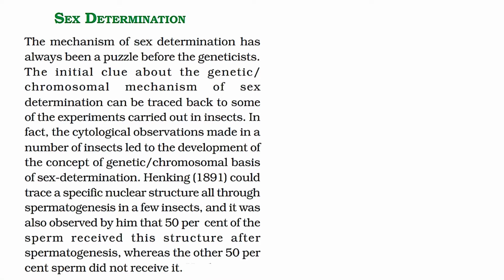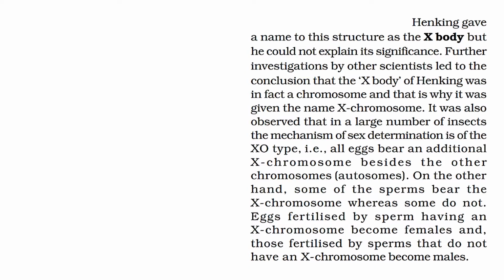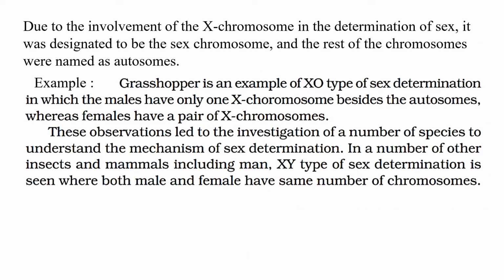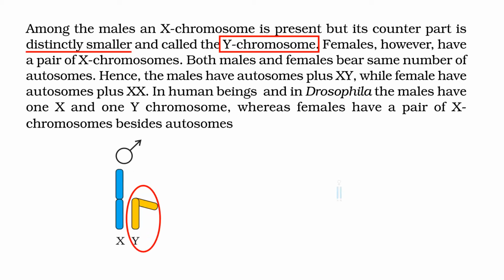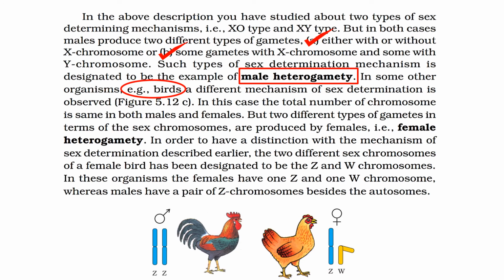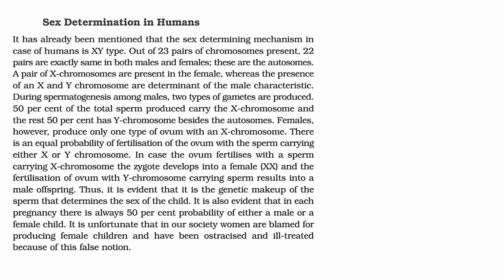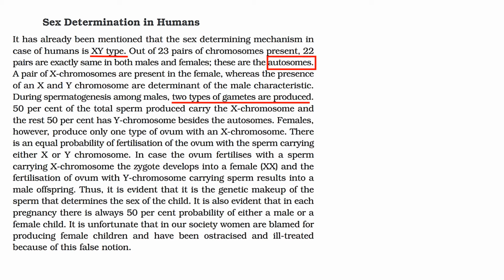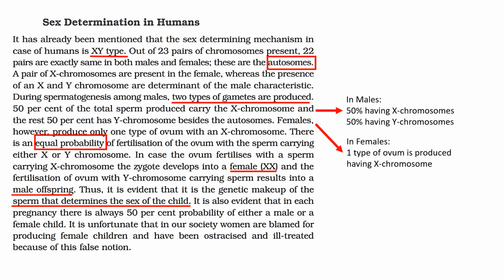SEX DETERMINATION IN HUMANS, INSECTS & BIRDS || PRINCIPLES OF INHERITANCE & VARIATION || STUDE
This session talks about sex determination in humans, insects and birds.

PREVIOUS VIDEOS-

Chapter: PRINCIPLES OF INHERITANCE & VARIATION.
Topic: SEX DETERMINATION IN HUMANS, INSECTS & BIRDS.
Useful For: NEET, AIIMS, JIPMER, AFMC, CET , AIPMT,  ETC

PREVIOUS VIDEOS-